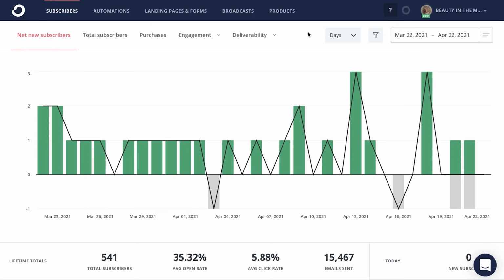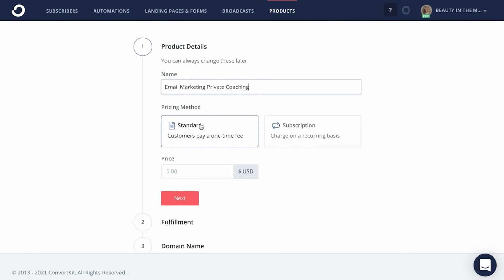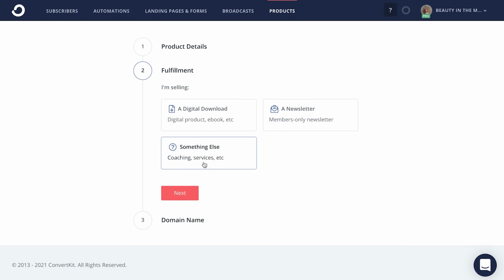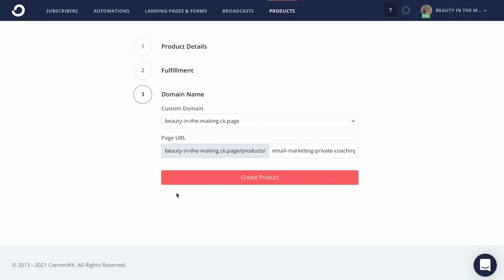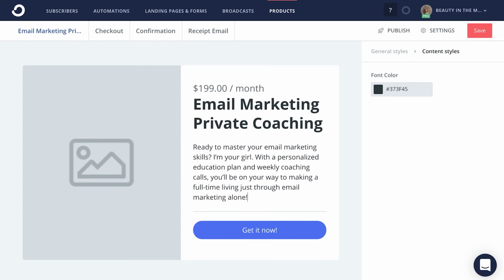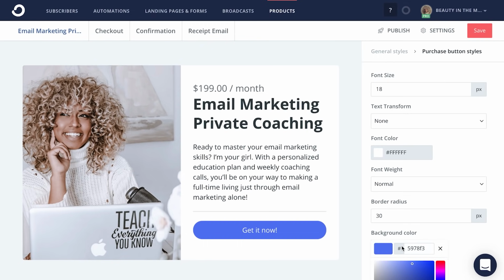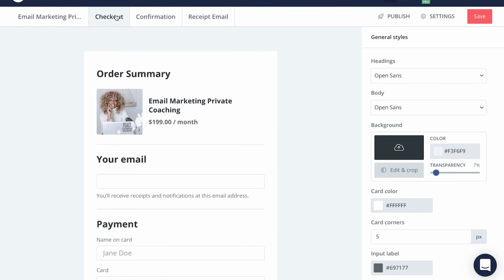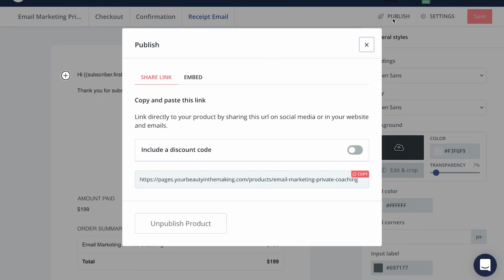How to sell recurring coaching services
If you want to increase your impact and revenue as a coach, your next step should be developing a high-end coaching program. These are programs with a specific topic and method spread out over a few months. Let’s walk through the 4 steps needed to design a high-end coaching package your audience will love.

Watch this video to learn the 4 steps needed to design a high-end coaching package your audience will love along. We’ll also be sharing how to set up a your recurring coaching service right in ConvertKit.

ConvertKit's mission is to help creators earn a living online through our free audience building and email marketing software. Get the inspiration you need to dream big, create more, and build your business right here.